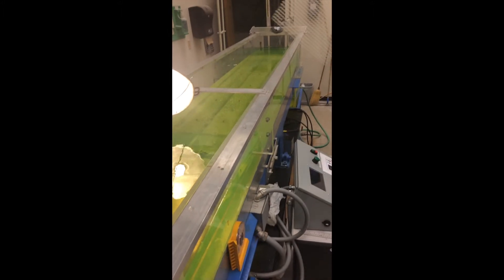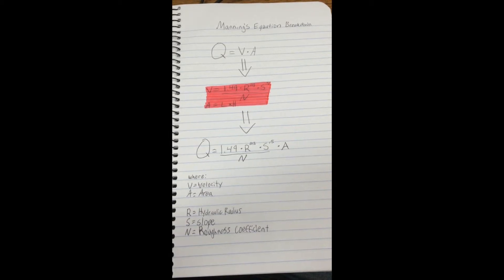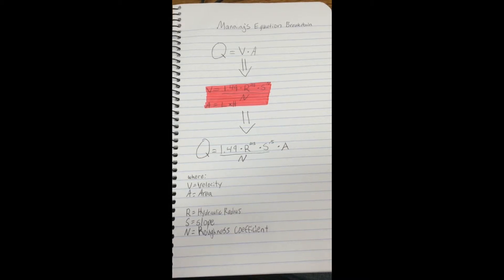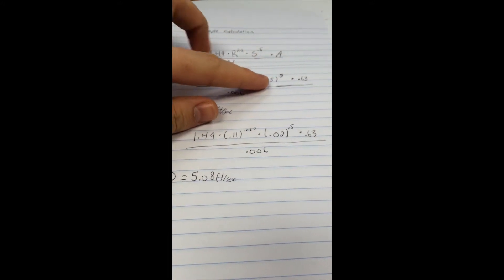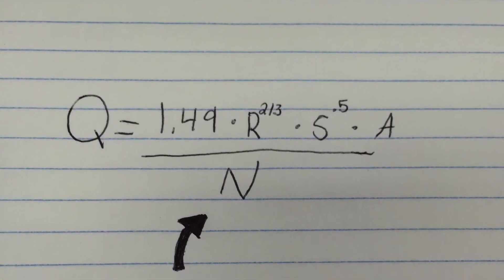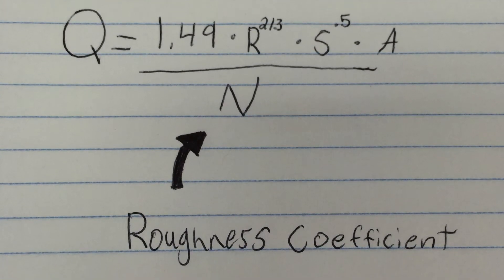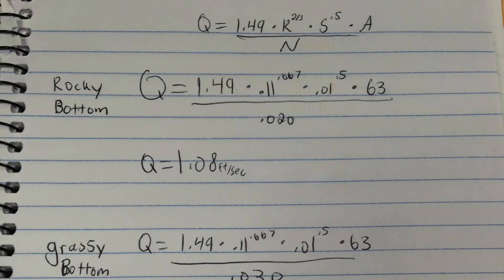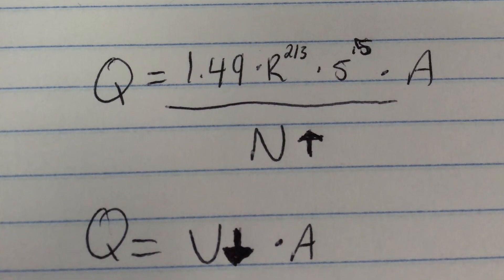St Cloud State Hydology Manning's Equation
AHS 230
St. Cloud State University
Dr. Cheng
Jerrick/Randy/Emily